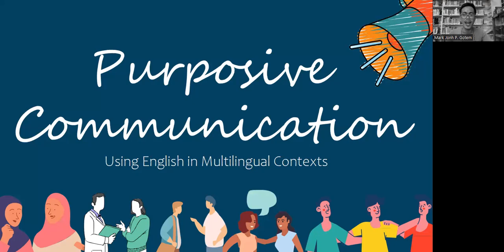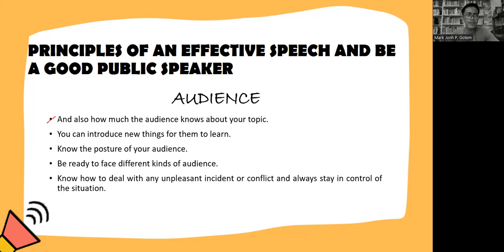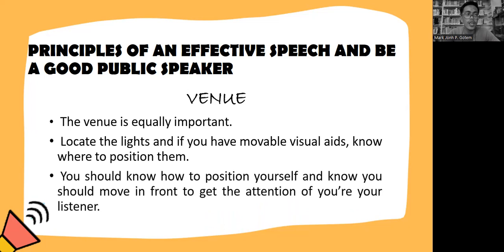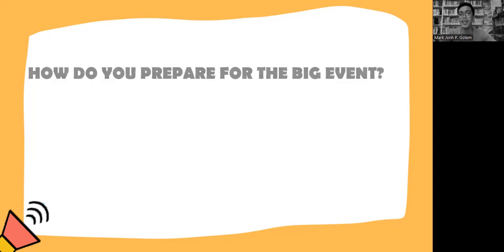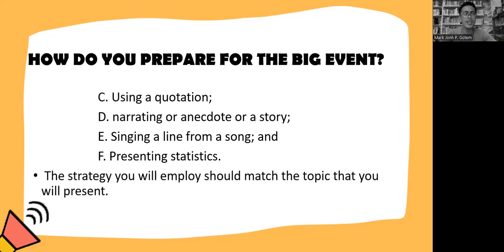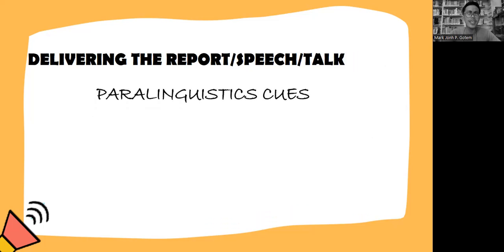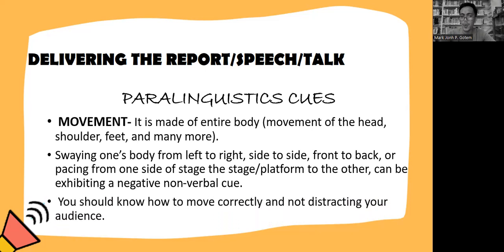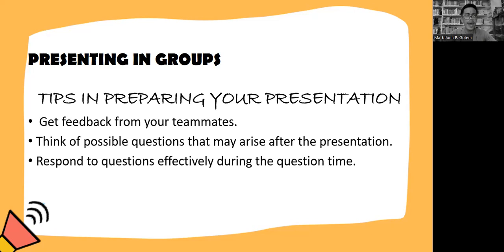UNIT 4: COMMUNICATION FOR VARIOUS PURPOSES, LESSON 4: THE ORAL PRESENTATION